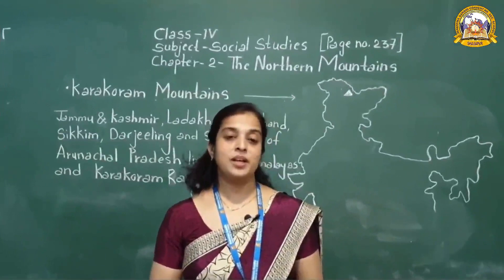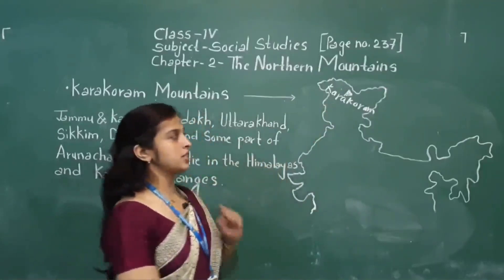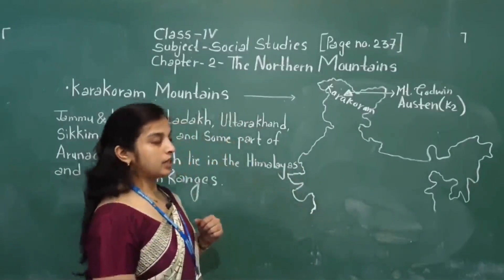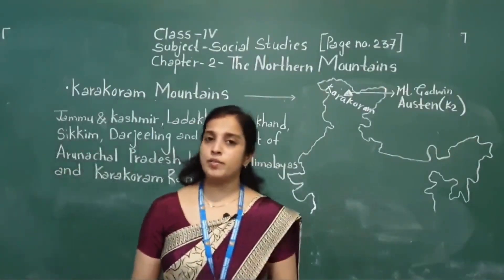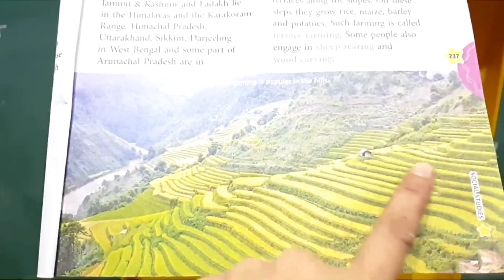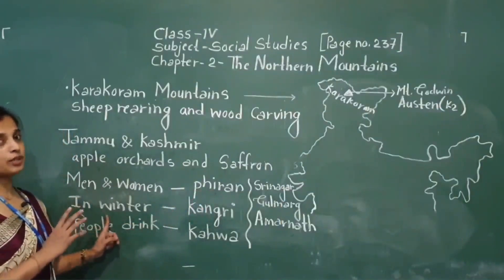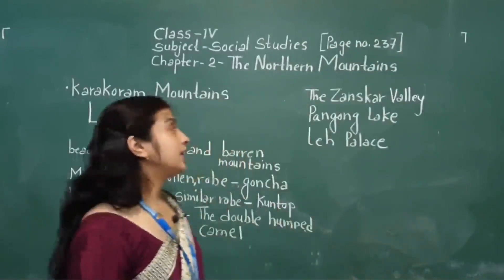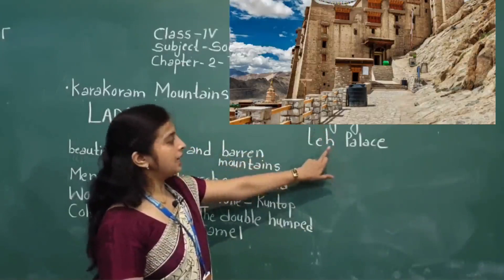MGCS E-CLASS ROOM | Class 4 | Social Studies | Chapter 2 | Part 2-